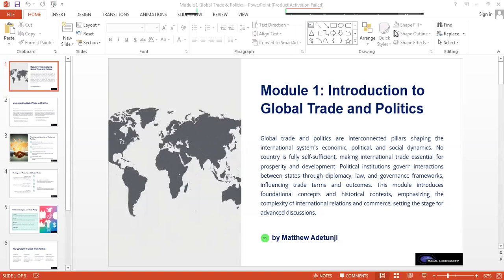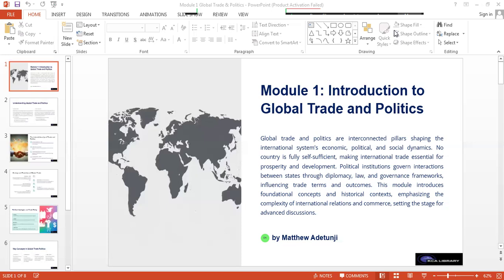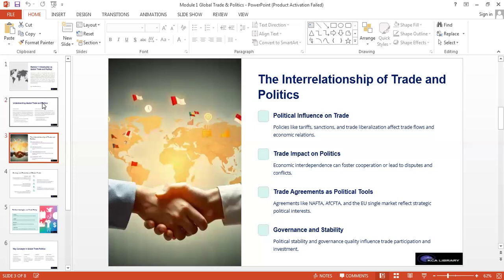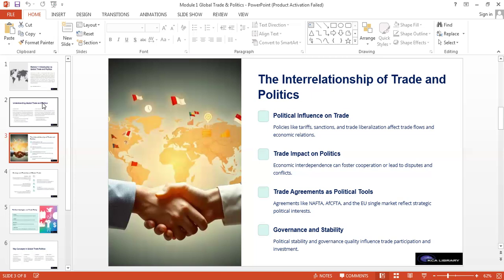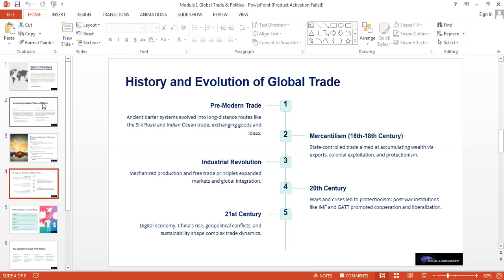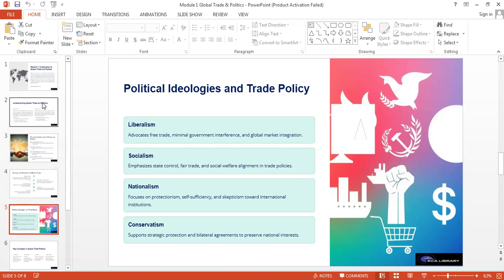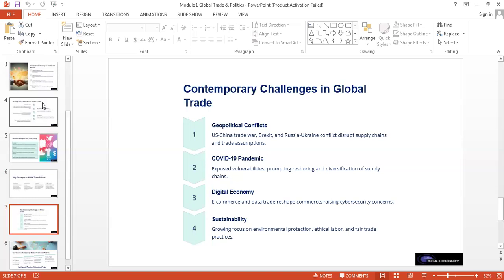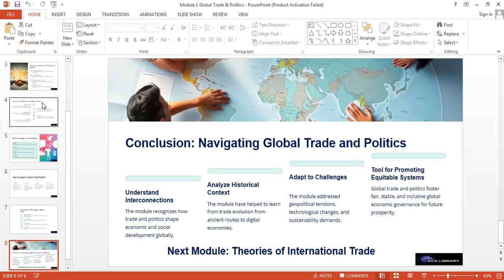Global Trade and Politics (Introduction)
Enroll in our Global Trade and Politics course to become a successful entrepreneur and/or investor.